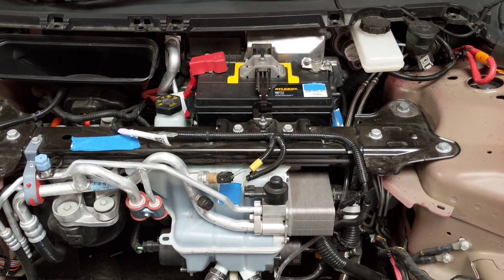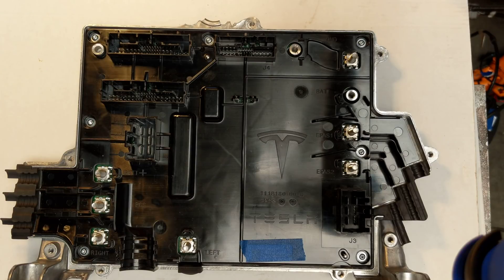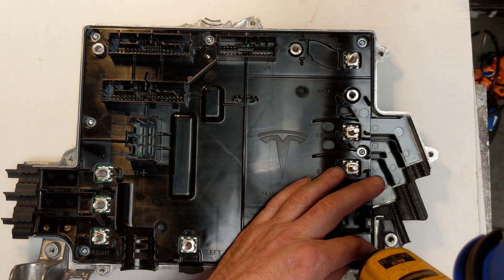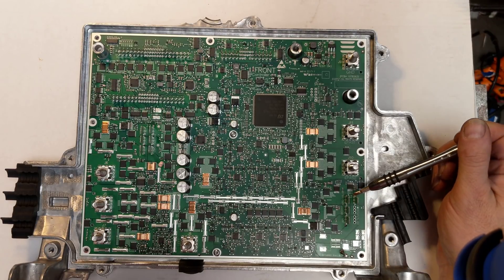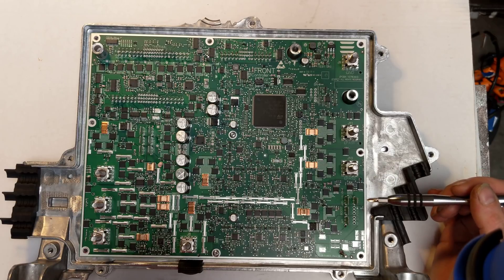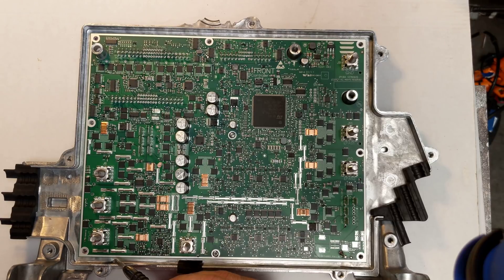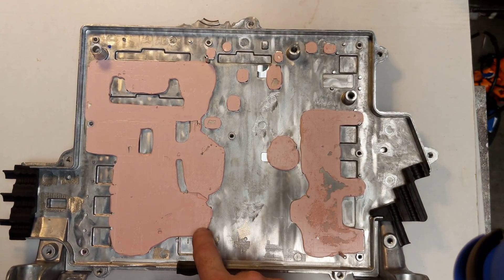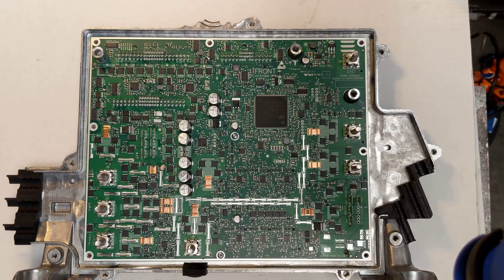Tesla Model 3 - Teardown of VCFRONT (Front Body Controller)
In this quick video we take a detailed look inside one of the 3 body controllers used in the Model 3.  This one is designated VCFRONT by Tesla.

My cool gyro-sensing electric screwdriver

Main components BoM:
Main Microcontroller: ST SPC56EC74L8
Fan & Pump Motor Controllers: LV8907 (3)
20A Schottky Diodes: ON Semi MBR2045EMFS
235A N-Channel MOSFETs: ON Semi NVMFS5C426N
5A Low VF Schottky Diodes: Nexperia PMEG045V050EPD
Dual Smart High Side Switch: Infineon BTS5020-2EKA
Single Smart High Side Switch: Infineon BTS5008-1EKB
16bit low power I/O port: NXP PA9539RPW (2)

Unknown ST part: VN1TT4 (Likely a high-side driver)